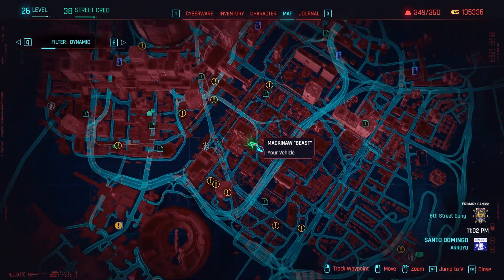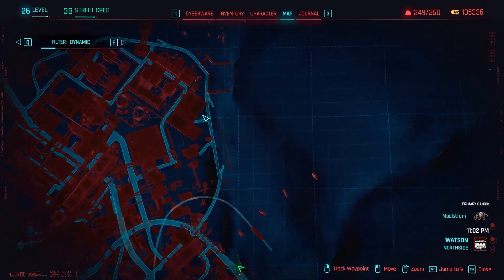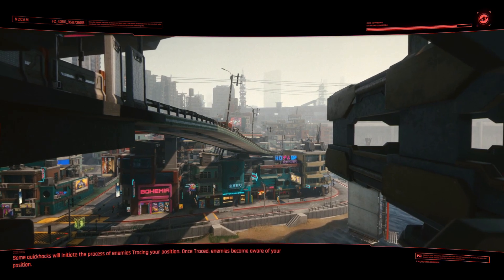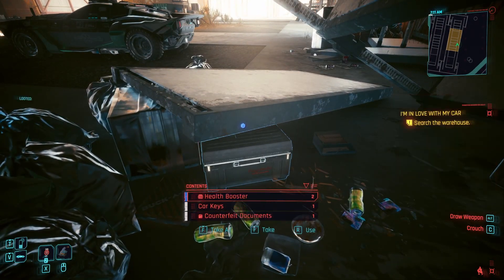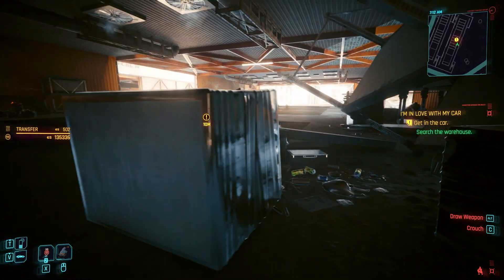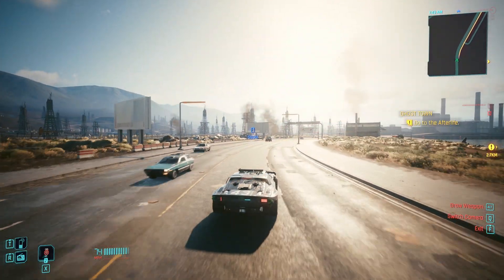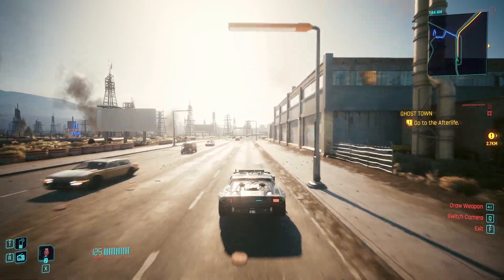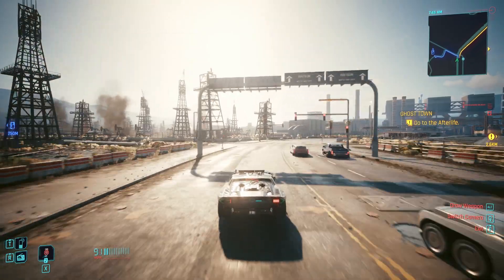Cyberpunk 2077: FREE WEAPONIZED VEHICLE Type-66 "Hoon"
Greetings Chooms,

In this video, I will show you how to obtain a free weaponized car Type-66 Hoon in Cyberpunk 2077,

0:00 Intro
0:12 Location
0:54 Travelling
1:36 Destination
2:06 Keys
2:34 Car Spec
2:50 Ken Block